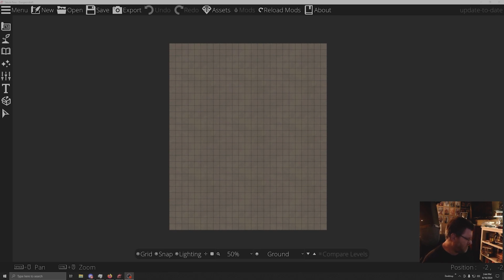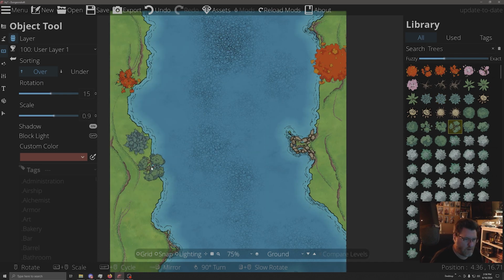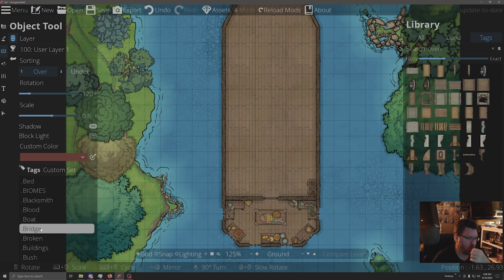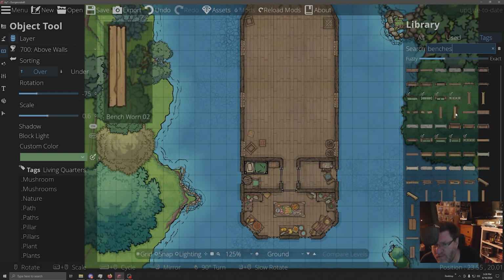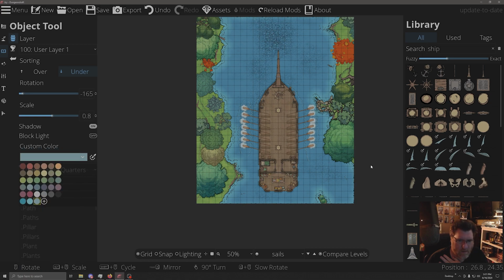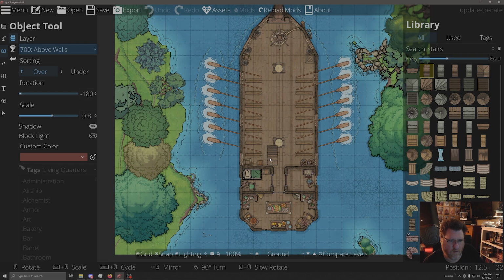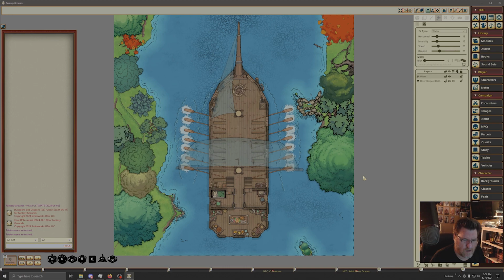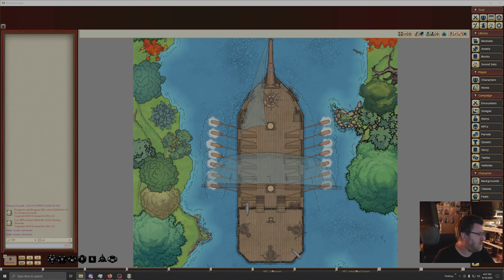River ship map making in Dungeondraft and effects added in Fantasy Grounds Unity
Unfortunately Youtube will not allow me to put links in here.  I hate youtube.  I need to use Rumble.